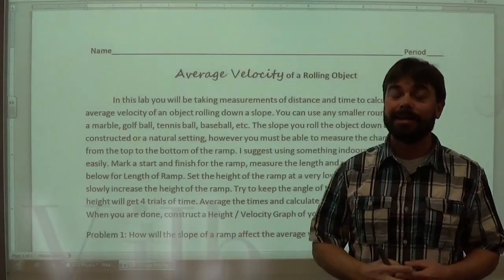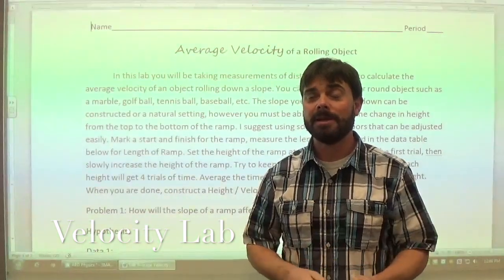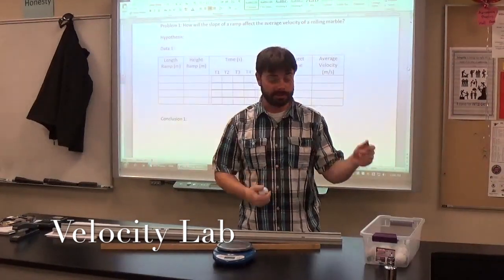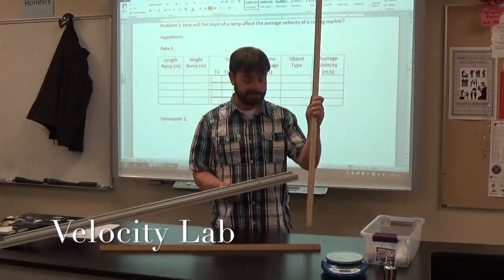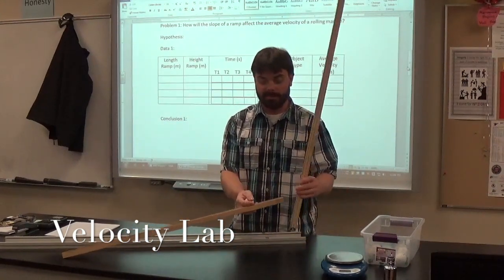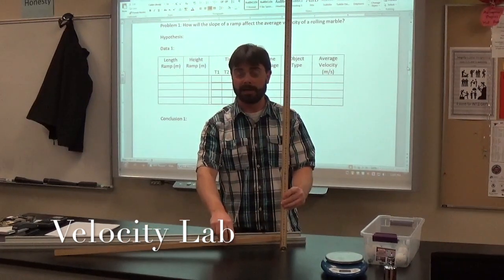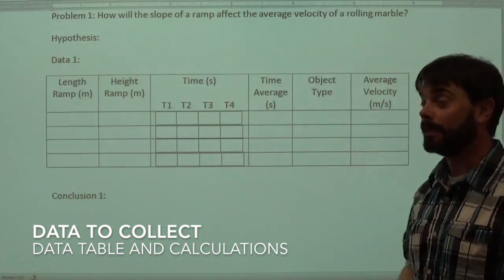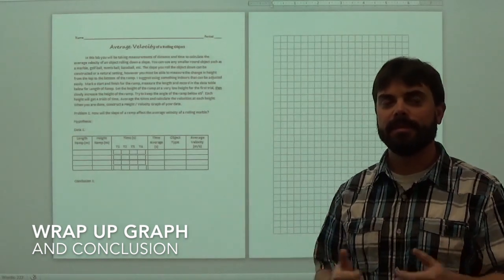Velocity of a Rolling Object Lab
This video is about  Velocity Calculations and Lab